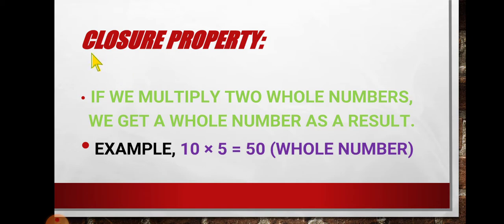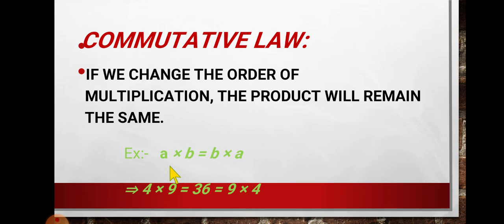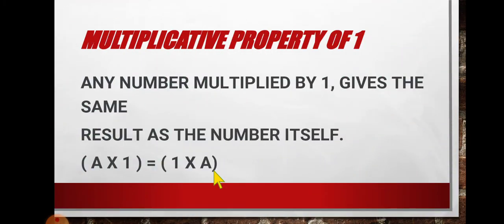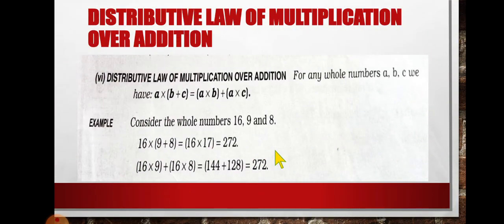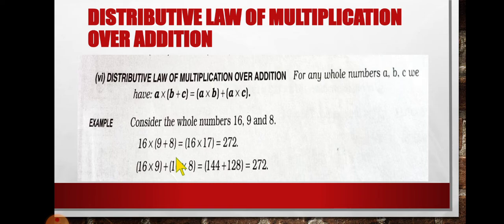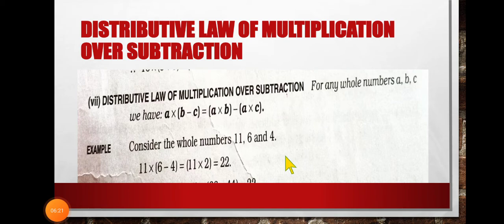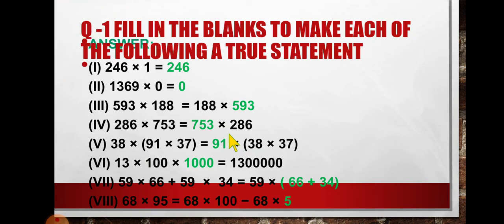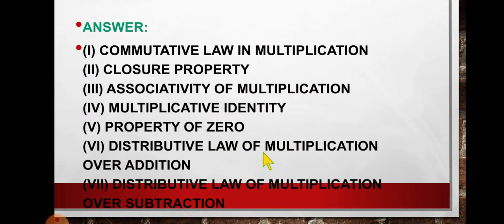6th ex 3D( properties of multiplication of whole numbers)